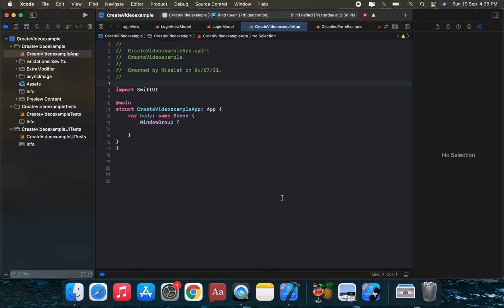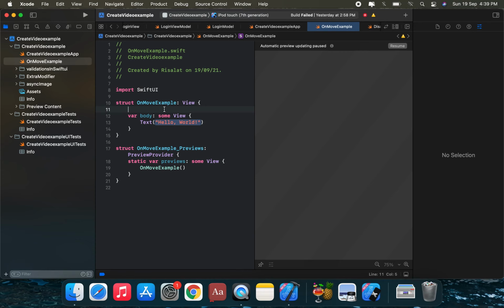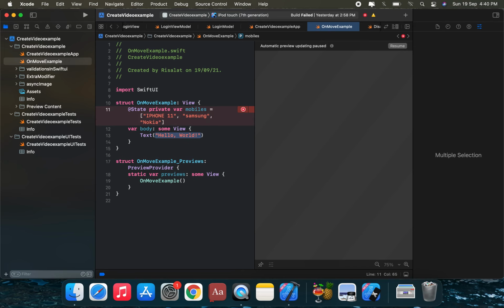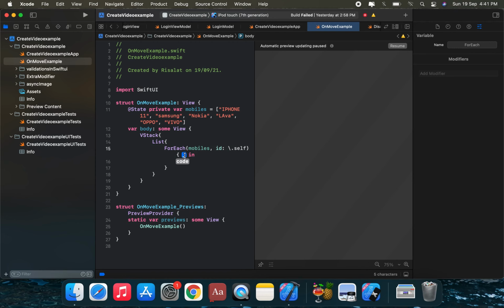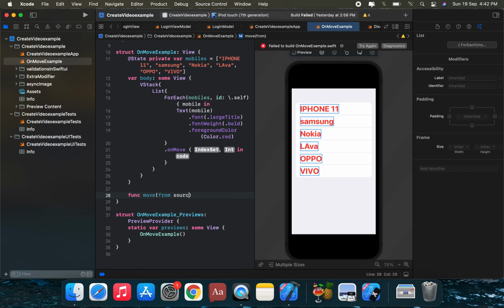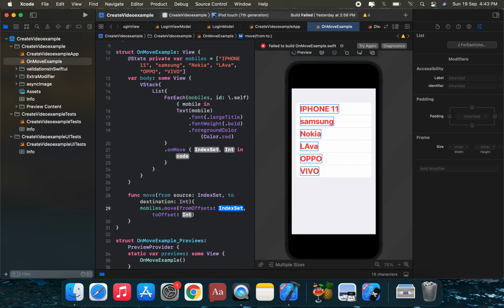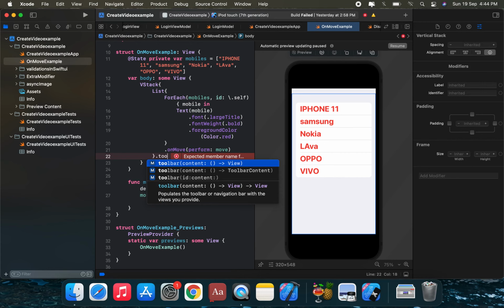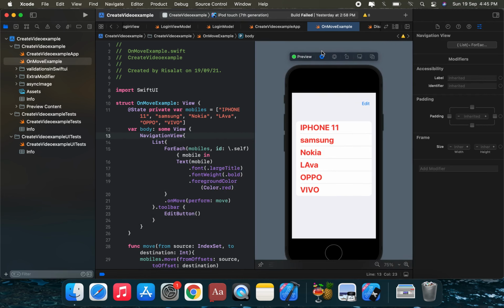OnMove Modifier in SwiftUI